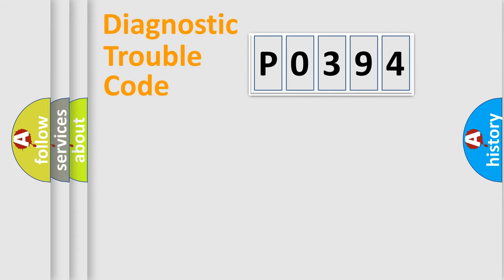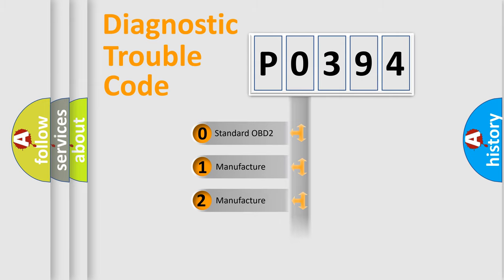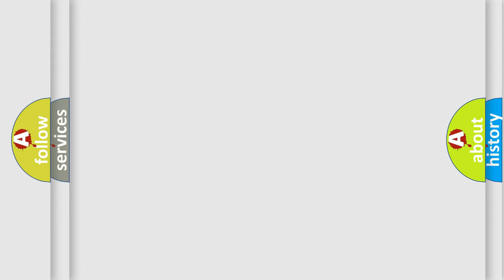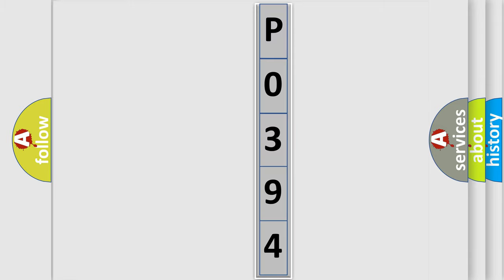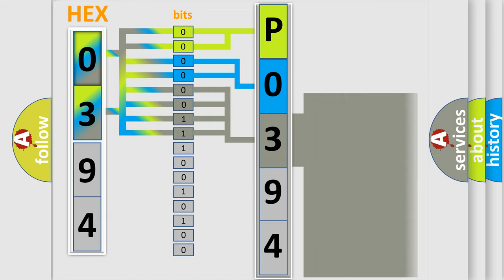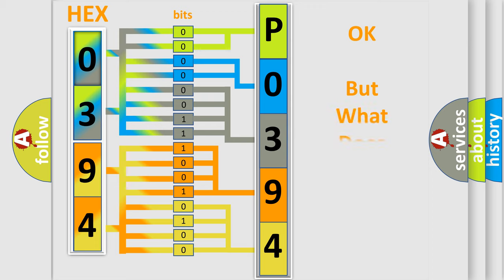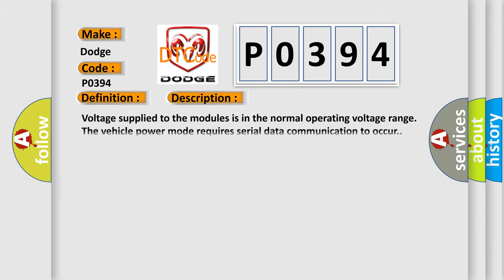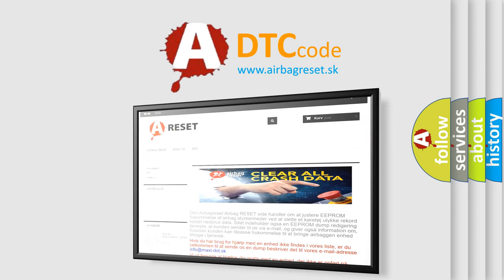DTC Dodge P0394 Short Explanation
Contents:
0:21 Basic DTC analysis according to OBD2 protocol standard.
1:48 Insight into programming
2:58 A diagnostically understandable description of the Diagnostic Trouble Code
3:05 Basic error definition

Make:
Dodge
Code:
P0394
Definition: